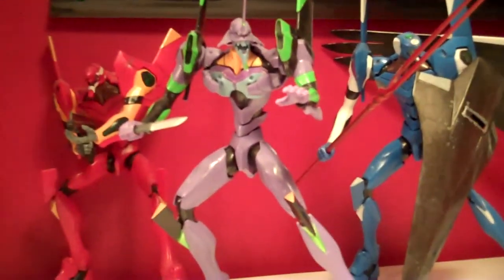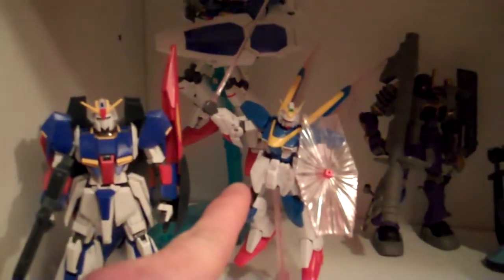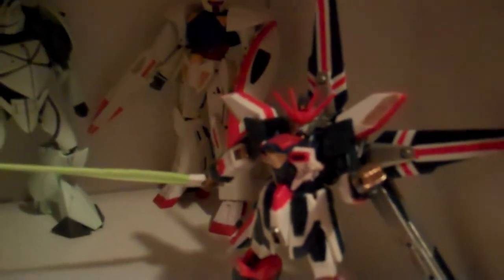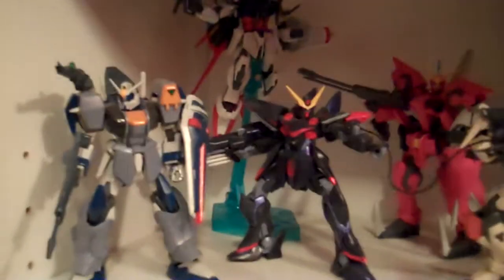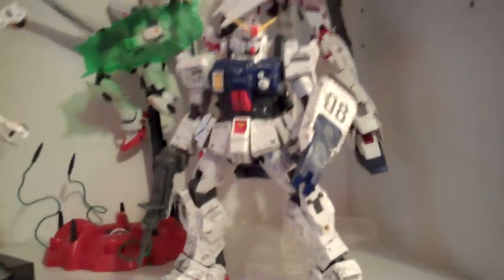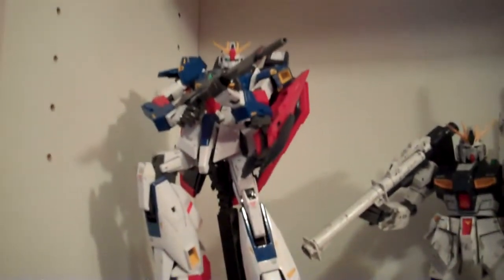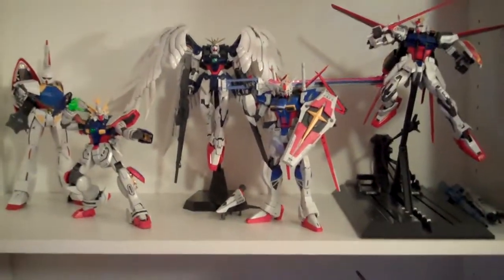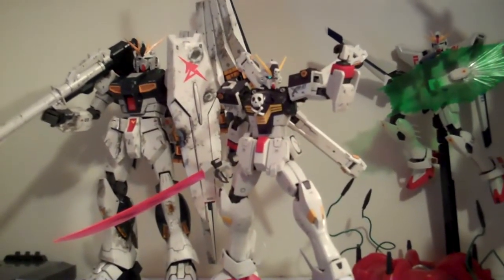Mewth24's Model Kit Collection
I know some of you have requested I make a collection video, so here it is - every one of my model kits at present (Gundam and Evangelion).

Kits I have not yet reviewed:

- LM HG EVA Unit 05 Mass Production Type
- 1/144 NG Epyon - Epyon Schattenkrieg (custom paint job)
- 1/144 HG Gouf Custom
- 1/144 HG Heavyarms Custom
- 1/144 HG Sandrock Custom
- 1/144 HG Tallgeese III